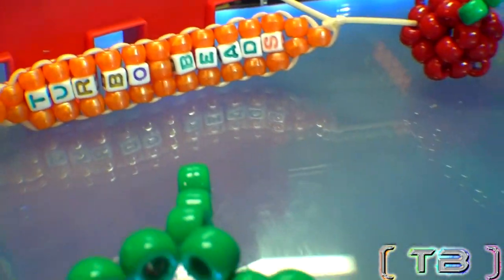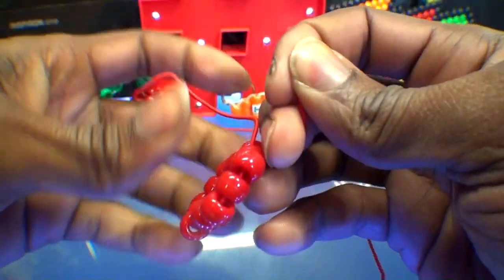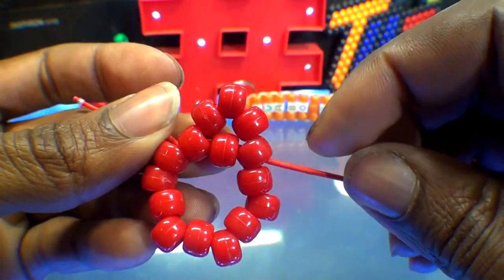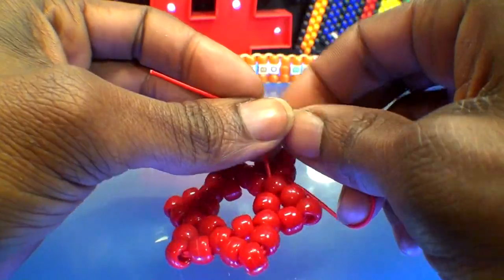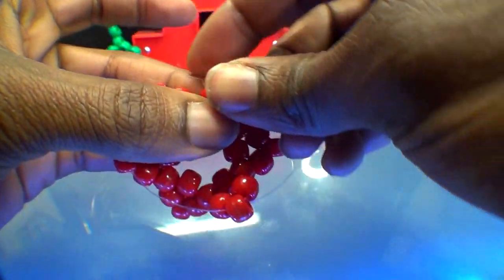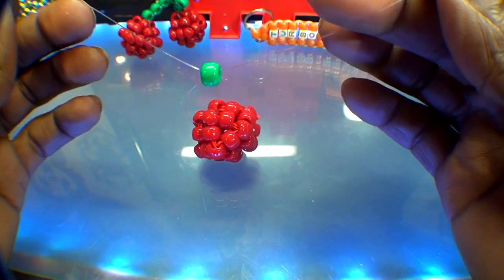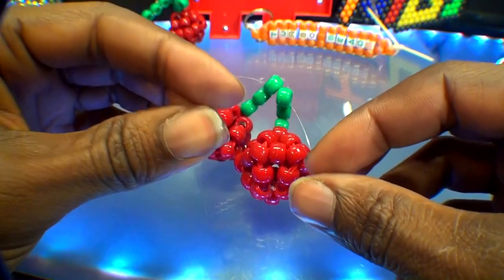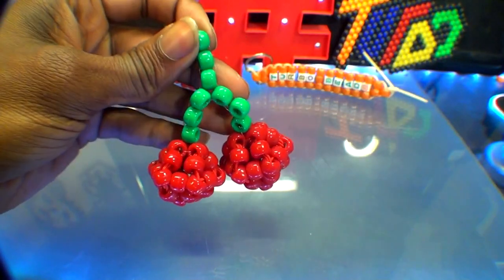TurboBeads: 3d Cherry Tutorial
How to make a 3d bead cherry, this is an easy tutorial on how to create 3d cherries with pony beads, with these simple step by step instructions you will be able to assemble this bead design, add these cherries to your Kandi collection,